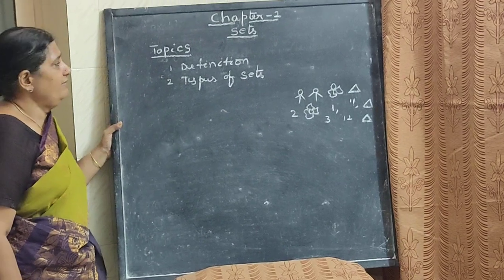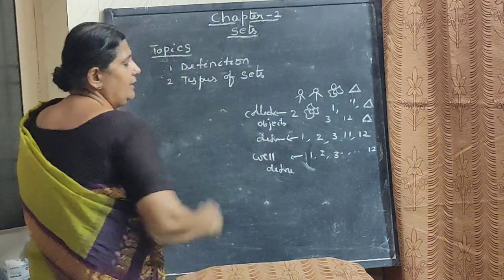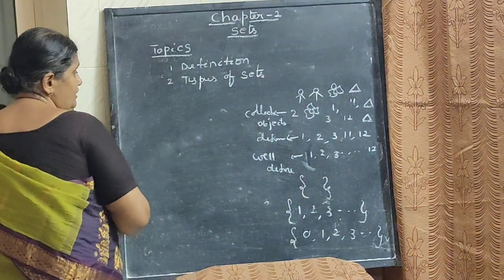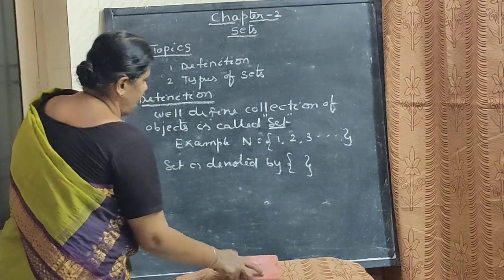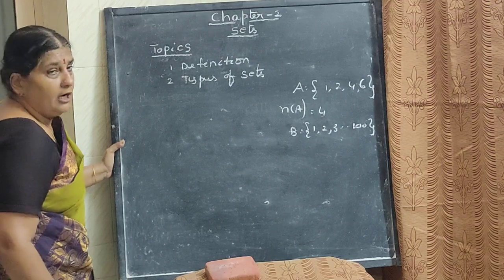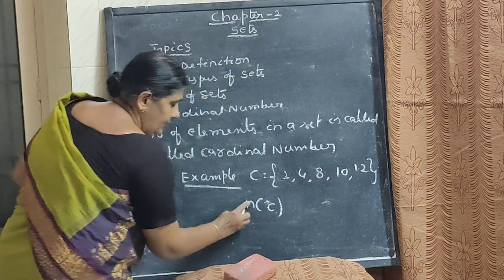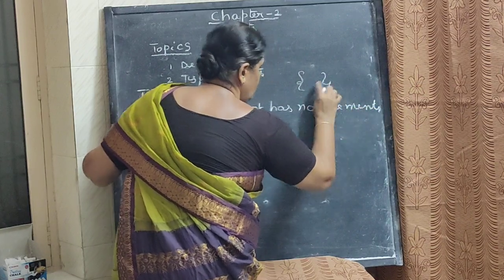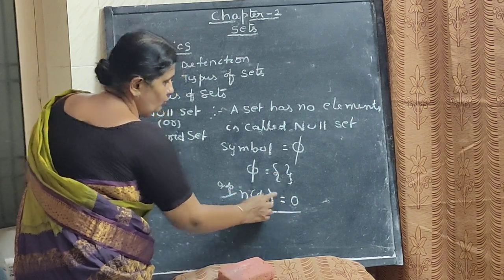Chapter-2 Sets Introduction